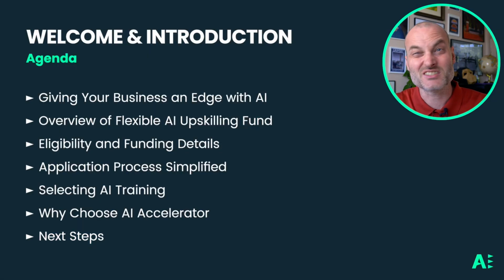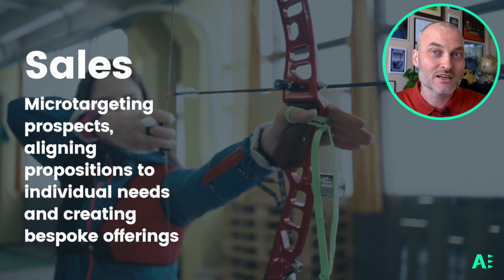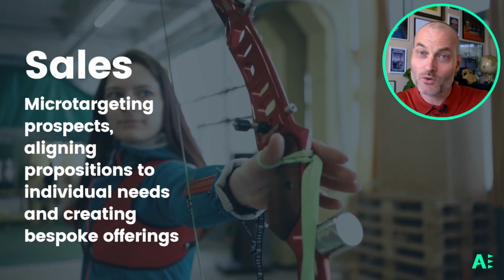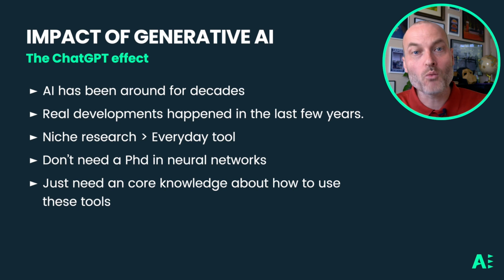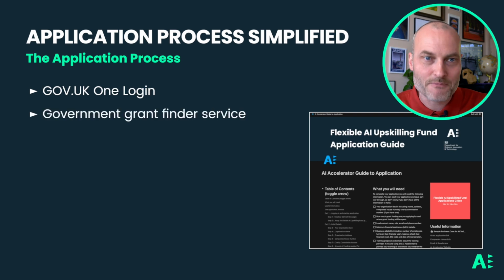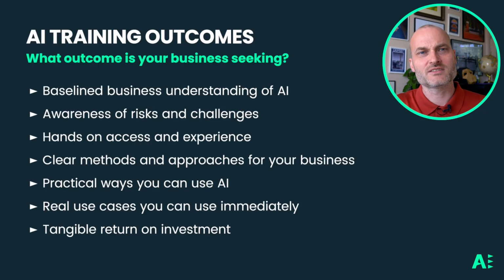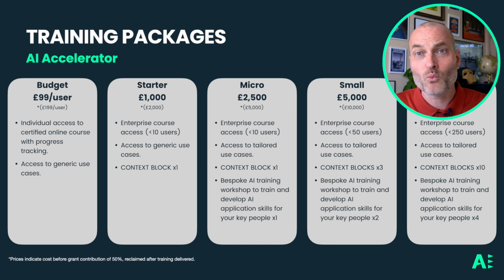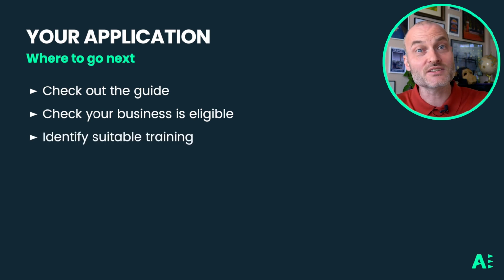Flexible AI Upskilling Fund Introduction Webinar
In this webinar we cover:

• What AI could do for your business
• What is UK government's 'Flexible AI Upskilling Fund'
• Eligibility and funding details
• The application process & how to apply
• How to select the right AI training

Hosted by Mike Chatterton, Founder of AI Accelerator.

The Application Guide is available here.